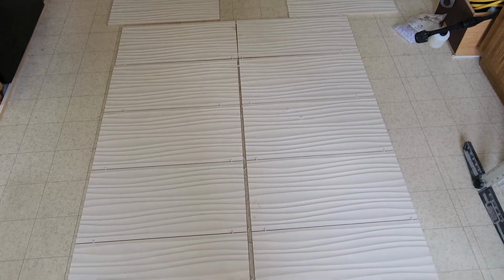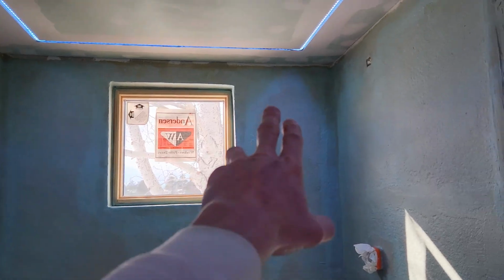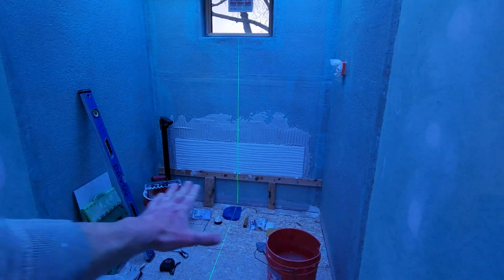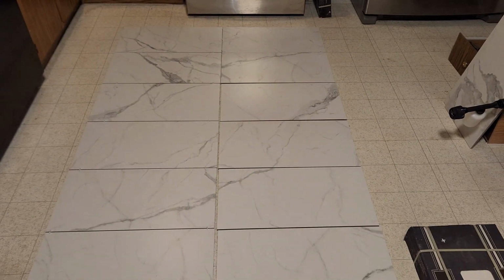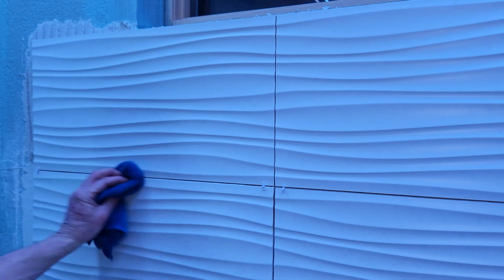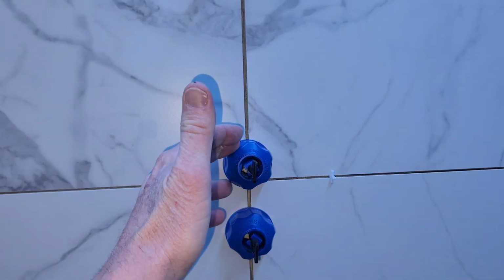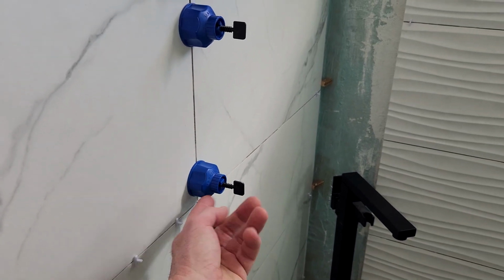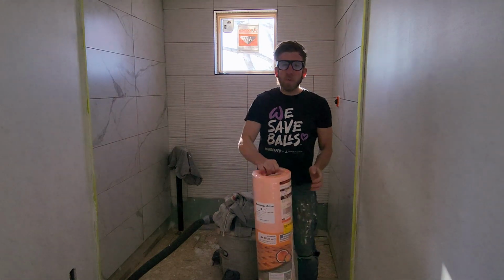How To Tile For Beginners!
Manscaped Lawnmower 4.0 or Beard Hedger Trimmer

Tools:

Tile Leveling System
1/8 inch Spacers
My New Roybi Tool Kit
3M Mask
Filters For Mask
Safety Glasses

My Gear:

Lens Adapter
Samsung S22+
Samsung Z Flip 3

God Bless

In this video we're getting closer and closer to finishing my master bathroom remodel, I show you how to tile your shower walls and share tips with you that will really help out your tiling job and get it done right. Currently writing this I'm done with the bathroom and I have many beautiful surprises that your not going to want to miss.